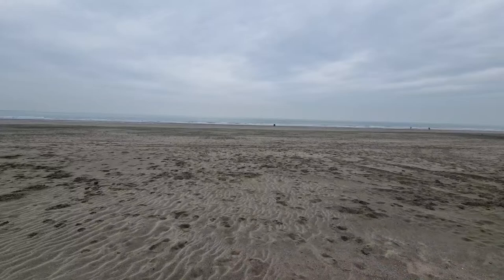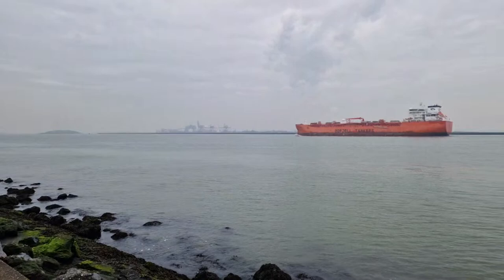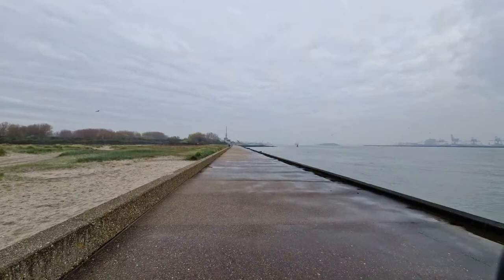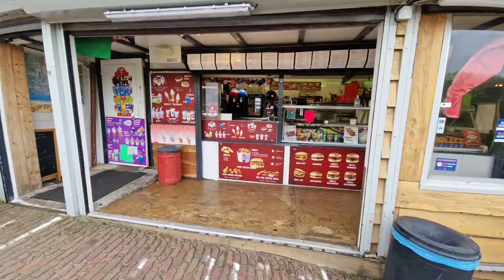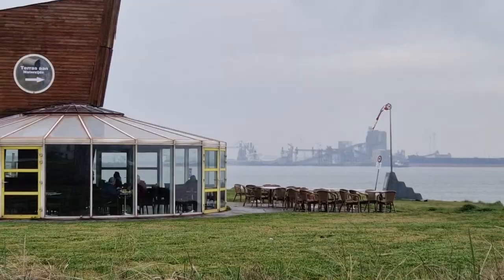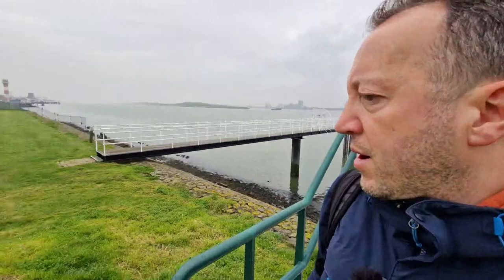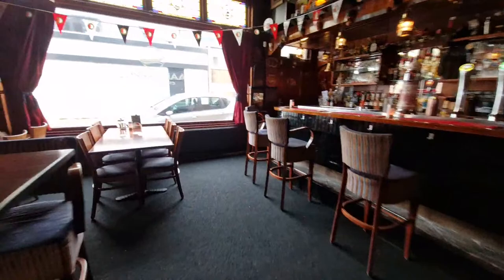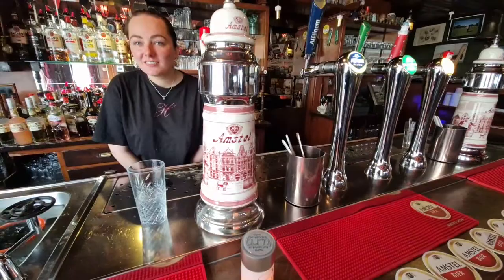Hook Of Holland - Ferry To England From Atlantic Wall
Hoek Van Holland was part of Atlantic Wall in the 2. World War, Today it's a summer resort with many beach bars and ferry station to go to England. Join me on this live walking tour and explore together.

Recorded on : 22 April 2023, Saturday